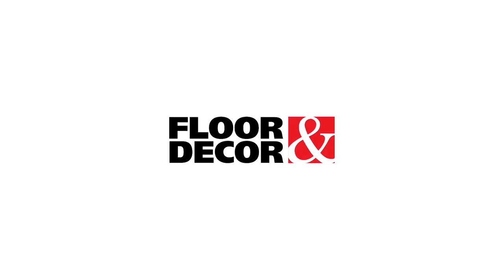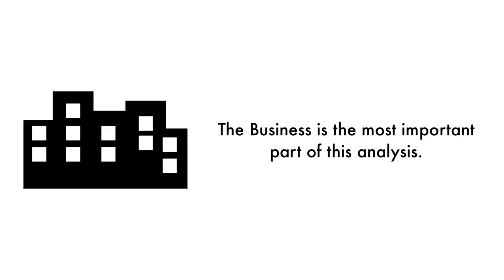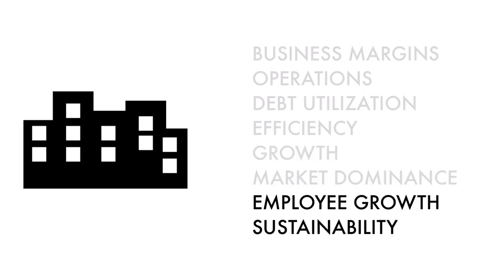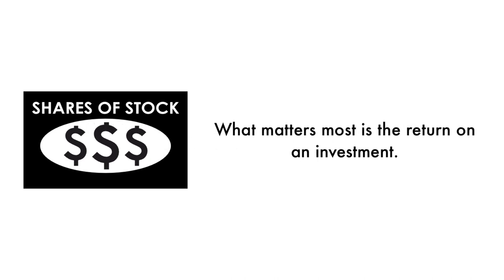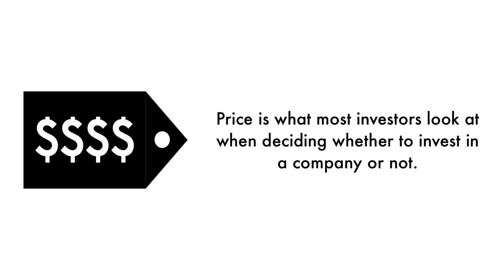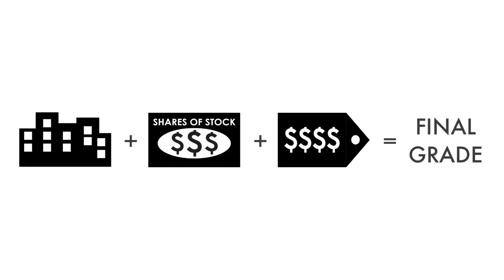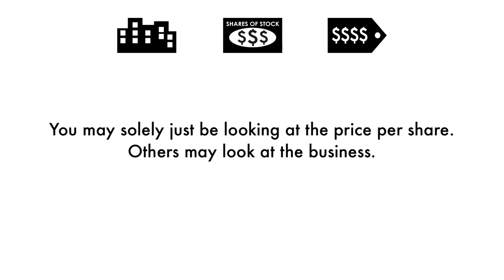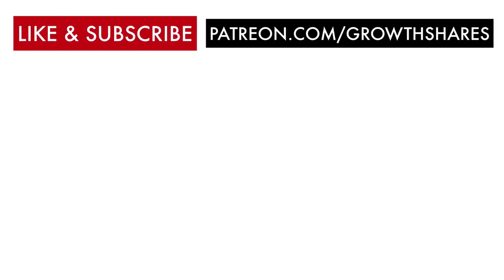Floor & Decor (FND) Stock Analysis: Should You Invest?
We're going to analyze to see whether Floor & Decor (FND) is a great long-term investment. Let's answer 3 questions in this analysis: 1) Is Floor & Decor a good business? 2) Does Floor & Decor have an attractive stock? 3) What is Floor & Decor's fair value price? This is GrowthShares.